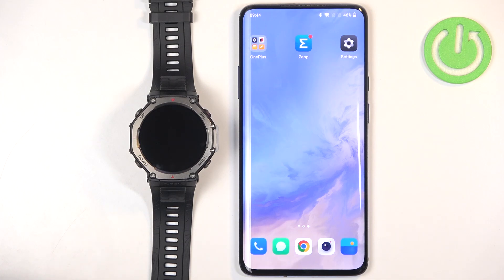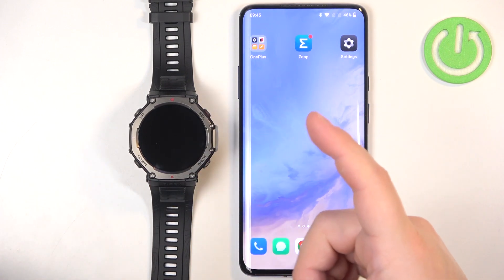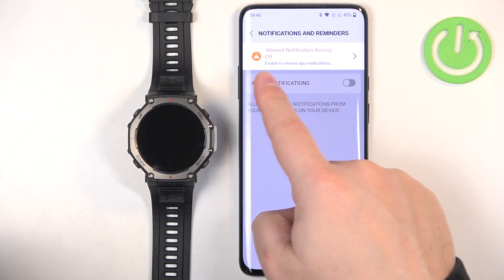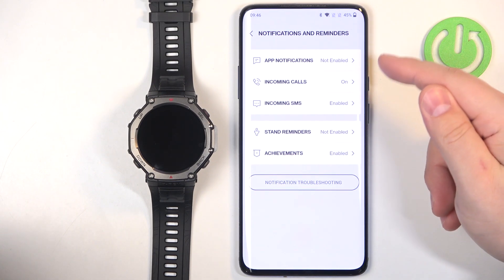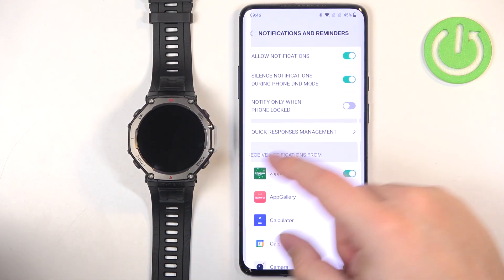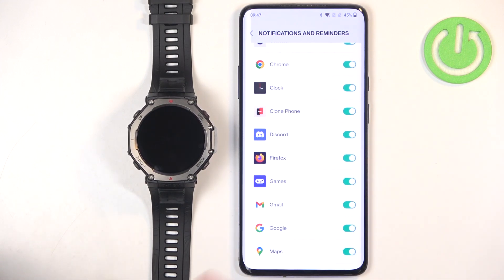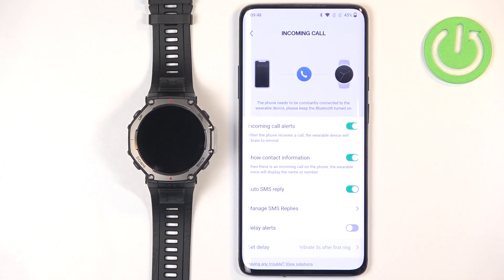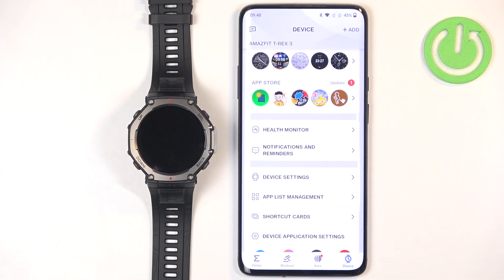How to Enable Android Phone Notifications on AMAZFIT T-Rex 3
By syncing your phone's notifications with your smartwatch, you can easily check messages, alerts, and reminders without reaching for your phone. In this guide, we will show you how to set up notifications, ensuring you never miss an important update, call, or message while using your AMAZFIT T-Rex 3.

How to Activate Android Phone Notifications on AMAZFIT T-Rex 3?
How to Enable Phone Alerts on AMAZFIT T-Rex 3?
How to Sync Android Notifications to AMAZFIT T-Rex 3?
How to Set Up Android Notifications on AMAZFIT T-Rex 3?